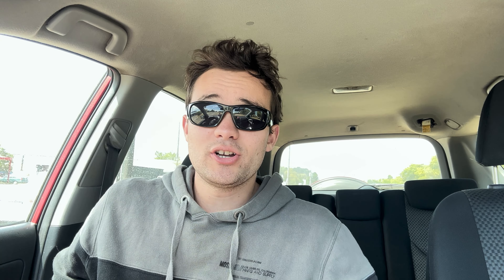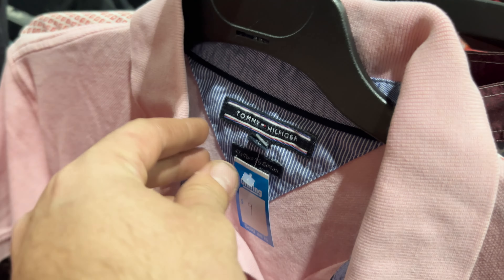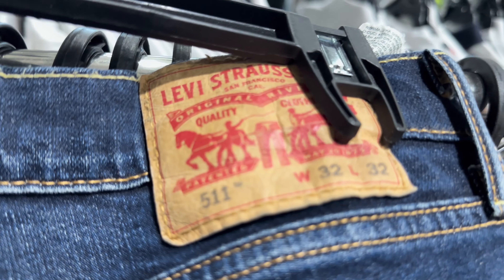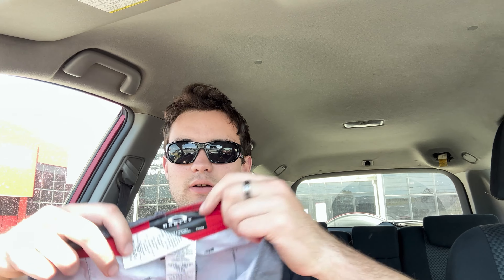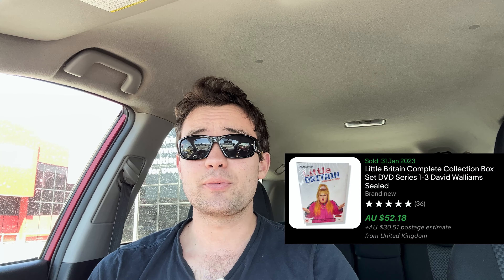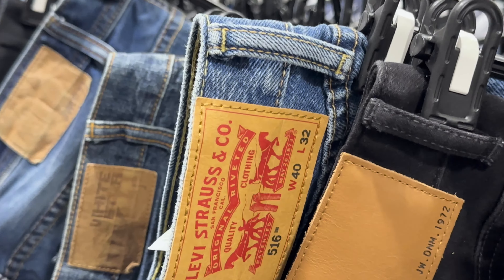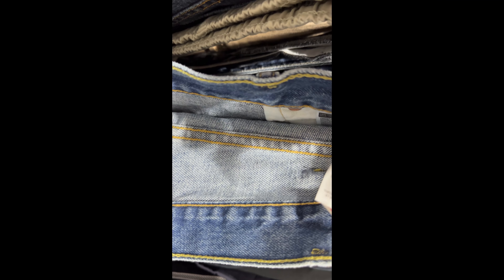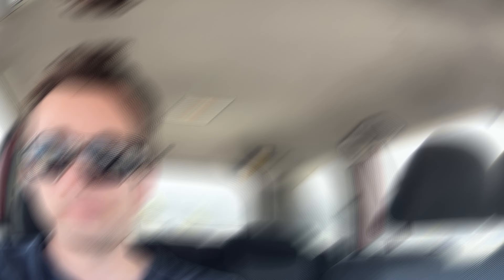Thrift Store Haul! Finding Hidden Gems to Resell on eBay for a Profit! Australian Reseller Trip!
Are you looking for a way to make some extra cash by selling items on eBay? In this video, I take you along on a thrift store treasure hunt to find items that can be resold for a profit online. Join me as we browse through the aisles of a local thrift store, discovering all sorts of hidden gems that have the potential to fetch a good price on eBay. I'll share my tips and tricks for finding items with resale value, including how to identify quality items. Whether you're a seasoned thrifter or new to the game, this video is sure to give you some valuable insights on how to find and resell items for profit. So come along on this thrift store treasure hunt and let's turn some bargain finds into eBay gold!

My name is Blake and I have been an eBay reseller for some time now. Currently part time and looking to make it full time in the future. Would love to have you stick around through the journey!